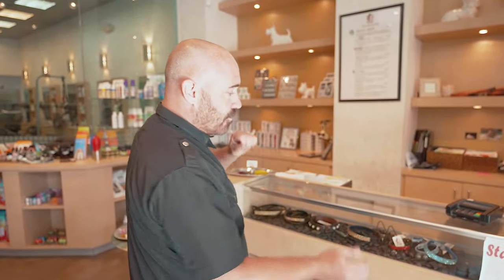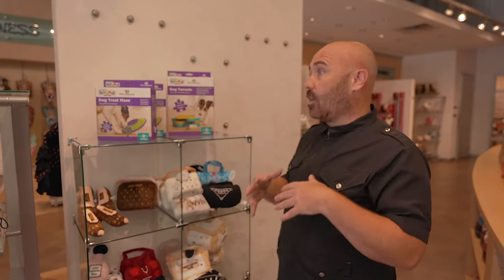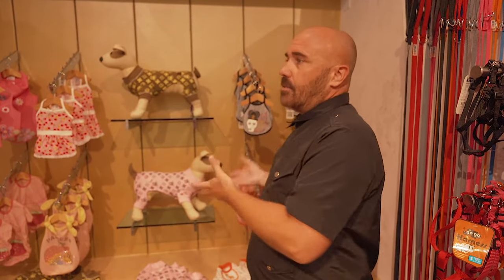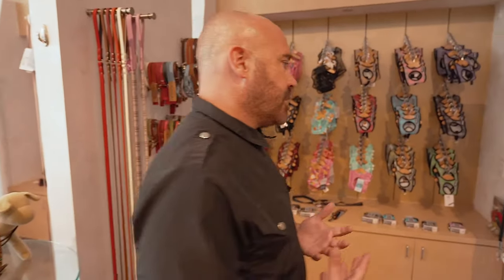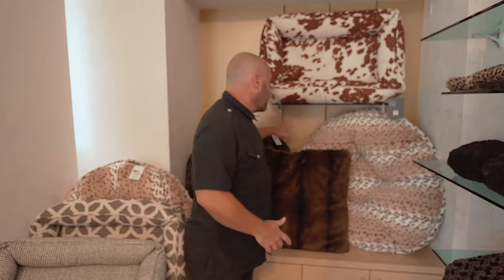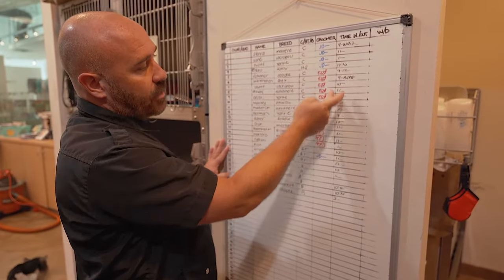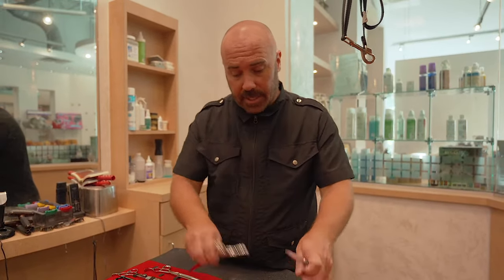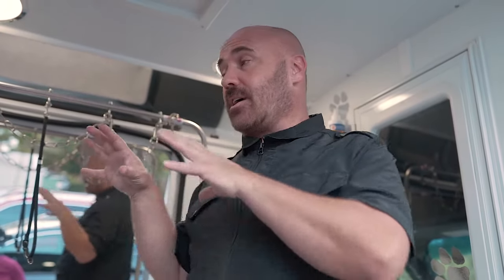Grooming Salon Tour - In The Haüs: Lap of Luxury w/ Jonathan David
We are so excited to drop our first episode of In The Haüs featuring the one and only Jonathan David! Enjoy this behind the scenes look of his salon Lap of Luxury located in Boca Raton, FL 😍